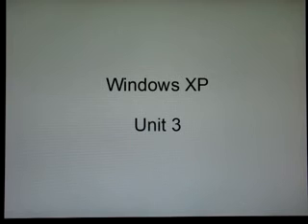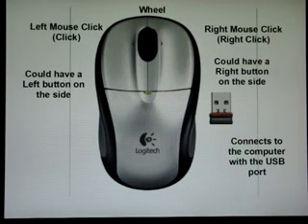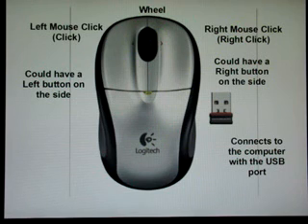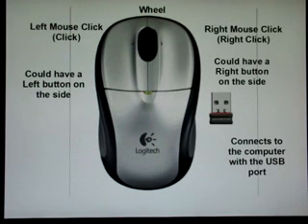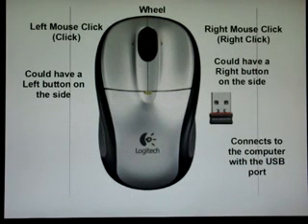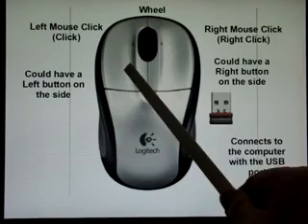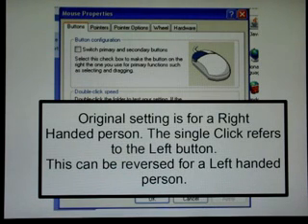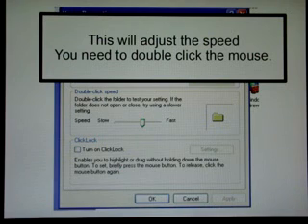Windows XP Unit 3-Part 1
In this Unit, learn more about the mouse and to bring the proper commands to the computer to do what is wanted. Convert the operation of the mouse to accommodate a left handed person. Adjust the movement of the speed the mouse will travel when dragging the marker across the screen. Discover some other settings to include the wheel and how it functions. This unit will also present some harddisk maintenance that is ignored by many people. This is broke down to four parts.